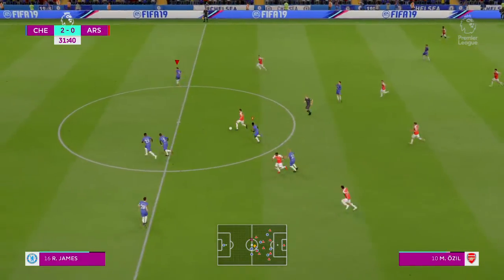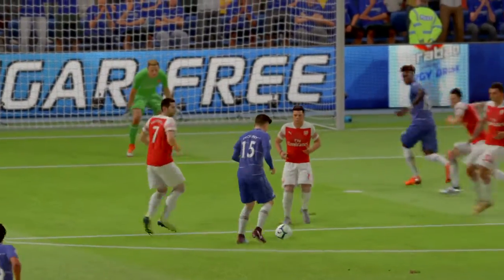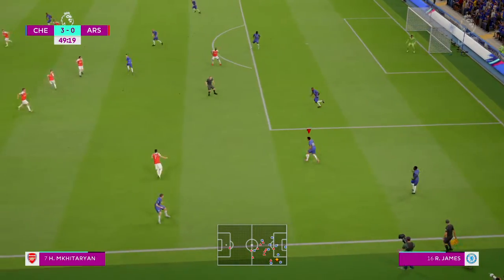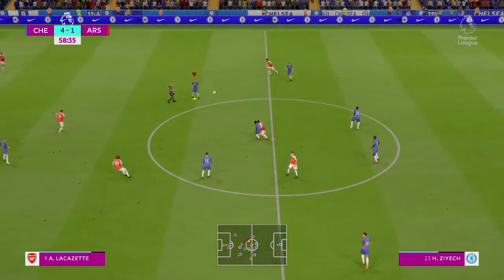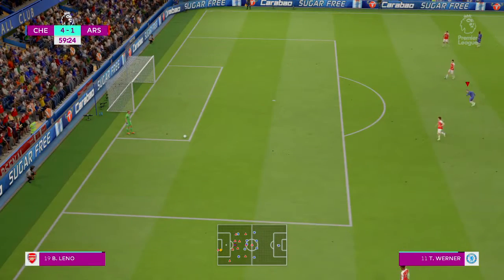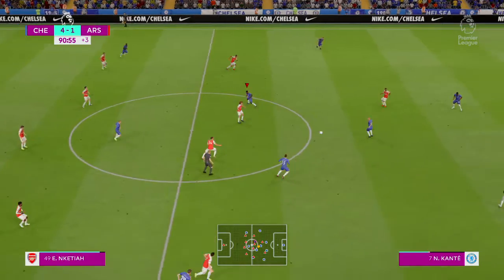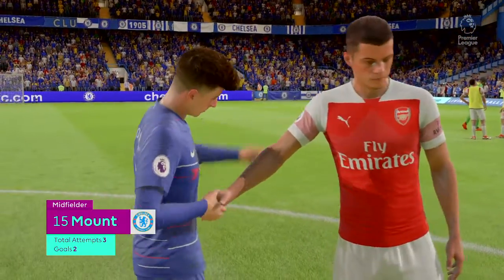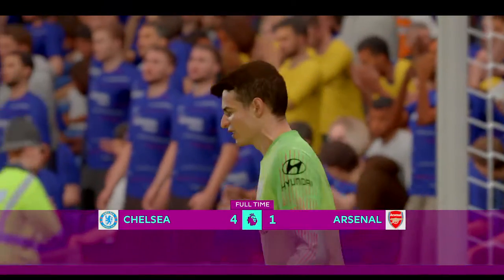Chelsea vs Arsenal